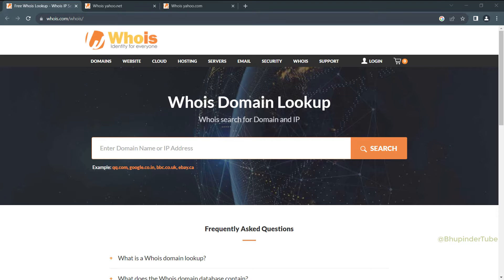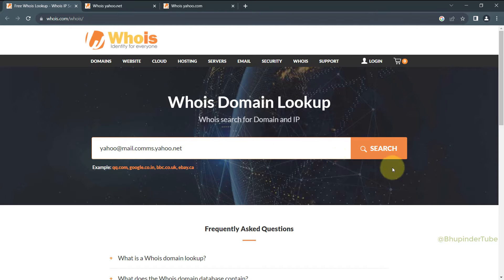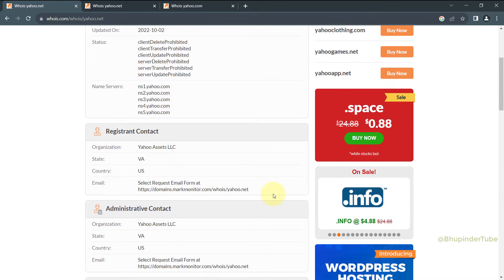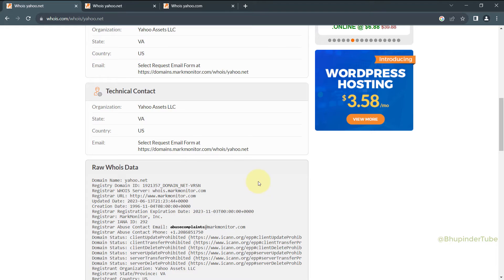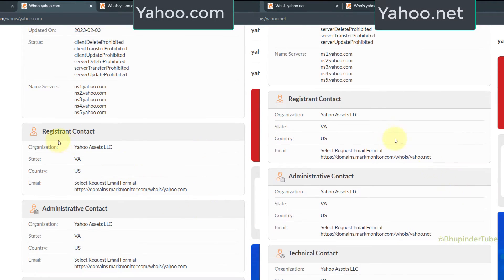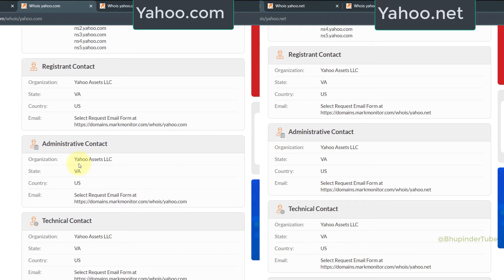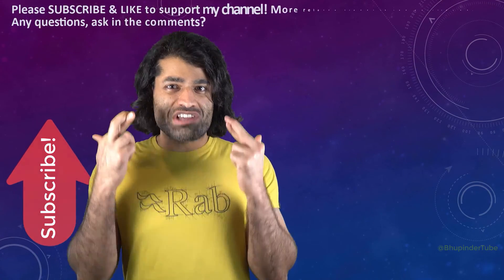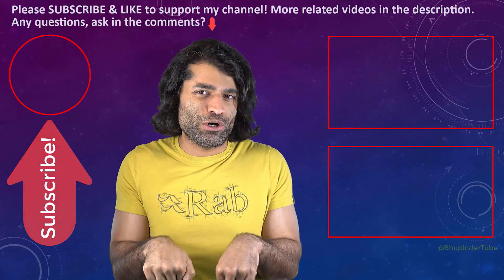How To Find Who Owns A Domain Website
Have you ever wondered who owns a domain or website?

Some of the most interesting websites to search to find out their owners 👇
x.com
Google.com
Yahoo.com
Yahoo.net
Facebook.com

One of the reasons why I made this video was to find out whether yahoo.net is owned by the same people as yahoo.com. This is because I received a spam like email from . So, by making sure that the owner of the yahoo.net & yahoo.com is the same organization, it gave me more confident that yahoo.net is legit.

The website that you could use to search the owners of any domain (website)